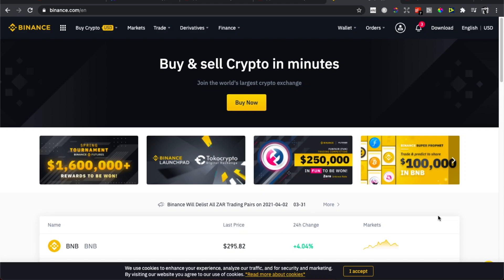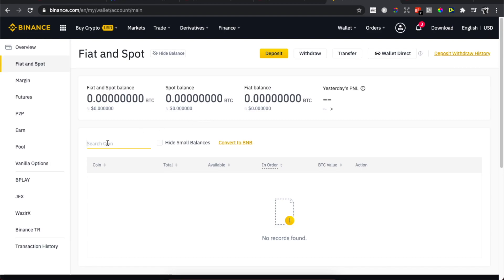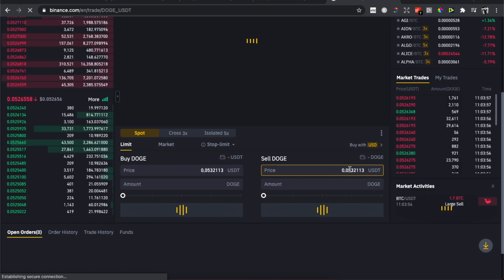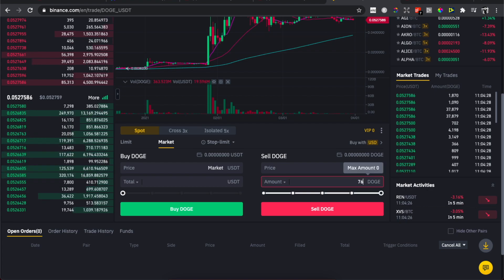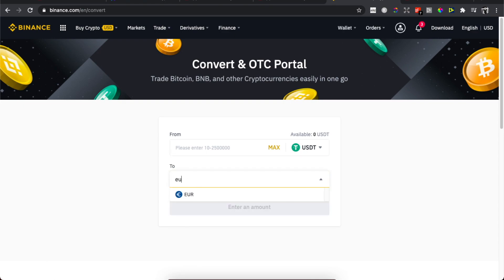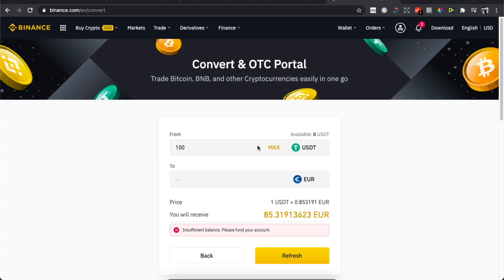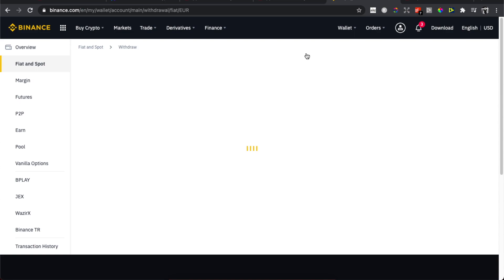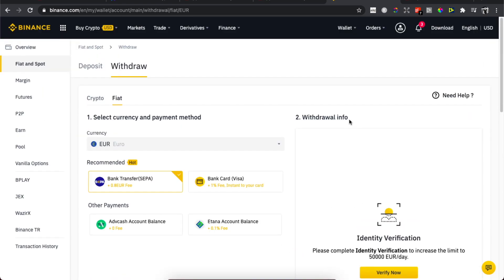How To Sell Dogecoin & Withdraw Money To Your Bank Account (2021)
In this video I will show you how to sell dogecoin & withdraw money to your bank account. It's really easy and it will take you less than a minute to do so!